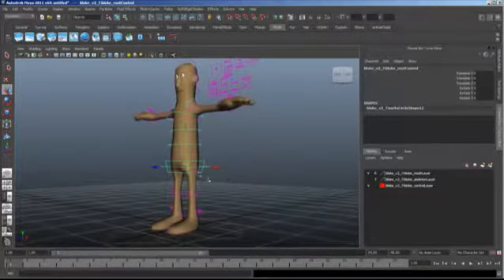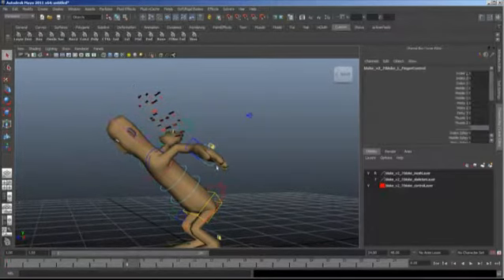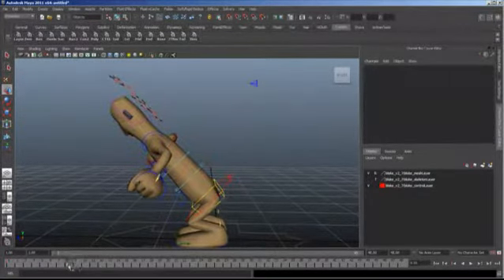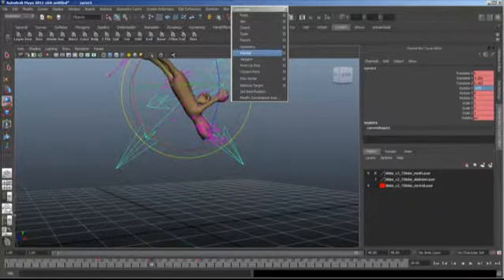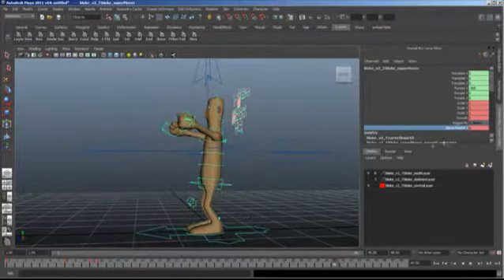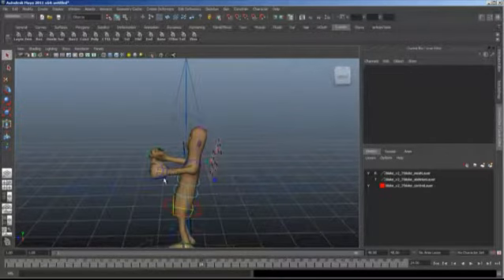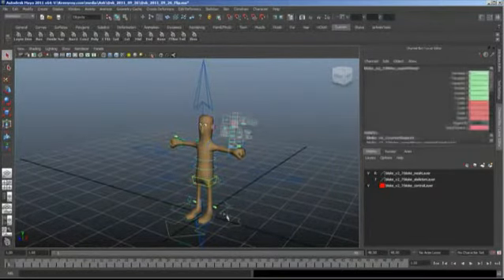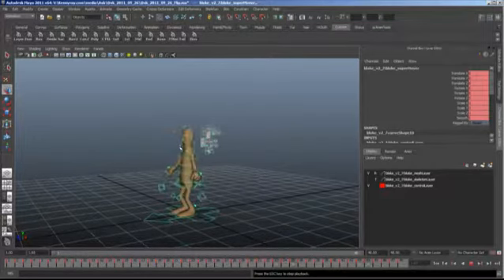Animating Flips and Weight - Ask Videomail 09/26/11